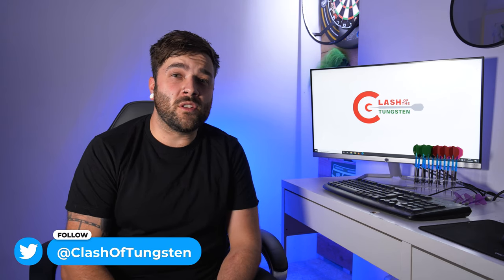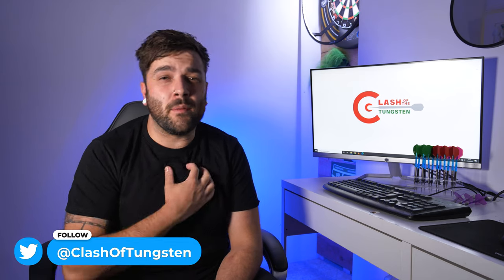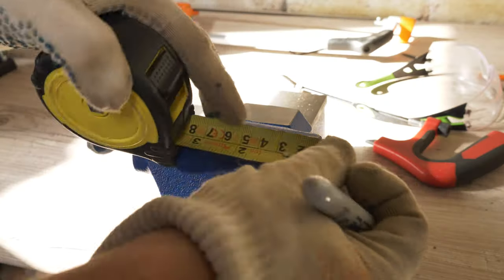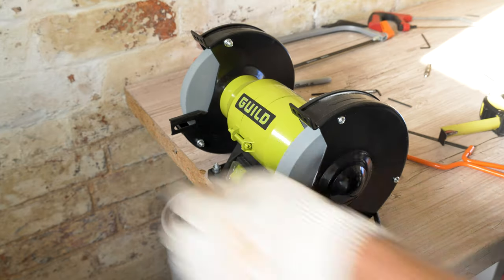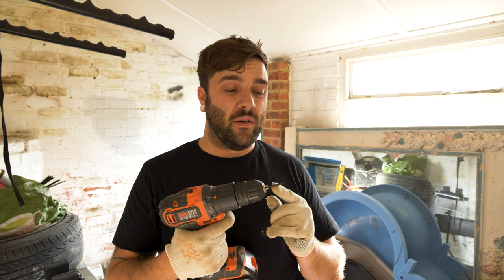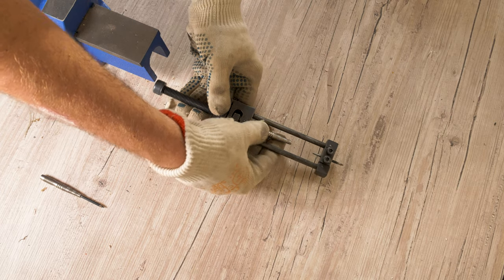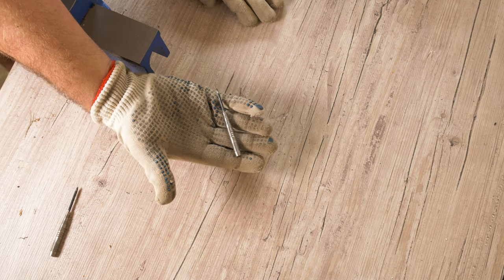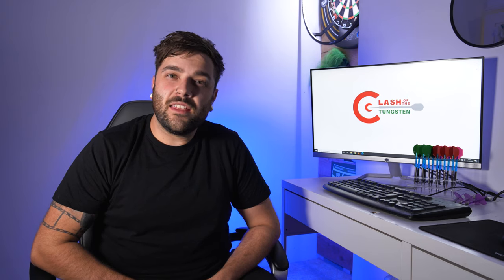I Made Simon Whitlocks Allen Key Dart Points With Basic Tools! Learn How To Make Your Own From Home!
Simon Whitlock is quite often at the forefront of controversy when it comes to the use of points. After looking at some old Reddit posts I found that he actually used ground down Allen keys to make his points. I thought of a  way of being able to make the points with basic tools most people have laying around at home and I wanted to show you guys the method of making them in this how to video!

My Equipment
Winmau Blade 5
Winmau Xtreme Board Surround
Target Corona Lighting System
Simon Whitlock Style  Scalloped Darts Clearence 90% Tungsten Barrels
Robson Plus Purple Dart Flights
Darts Clearance Transparent Stems Purple